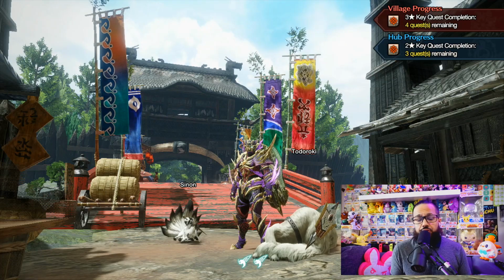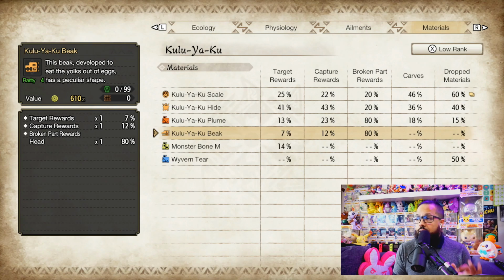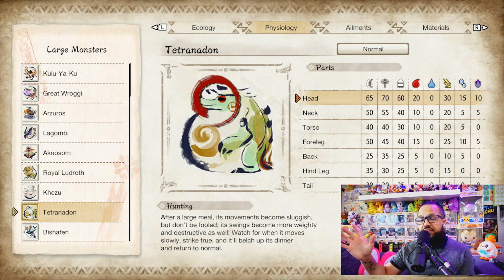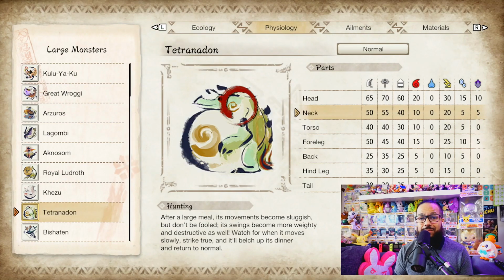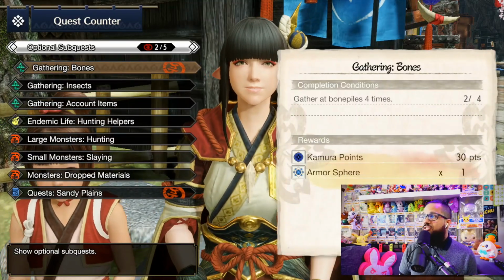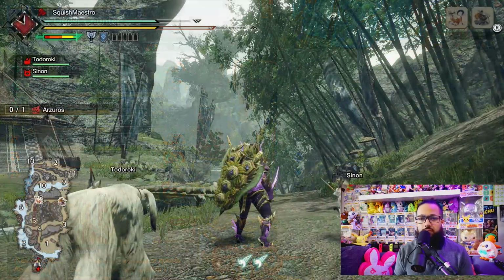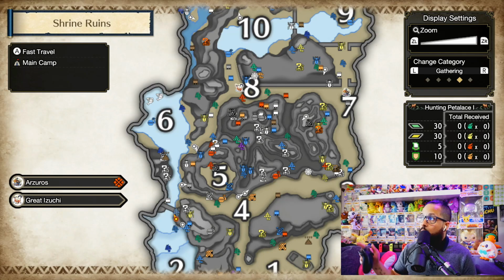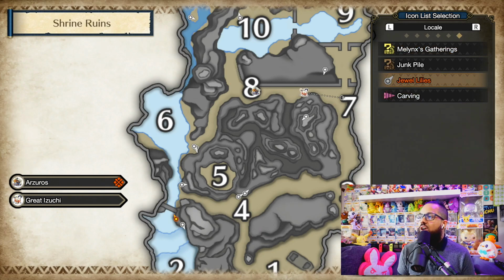5 Tips New Monster Hunter Rise Players NEED TO KNOW To Have A Better Experience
New to Monster Hunter Rise or just looking for tips to help you have a better experience in the game? Then look no further as we share 5 Tips Monster Hunter Rise Players NEED TO KNOW To Have A Better Experience